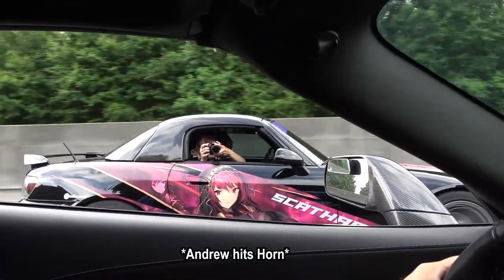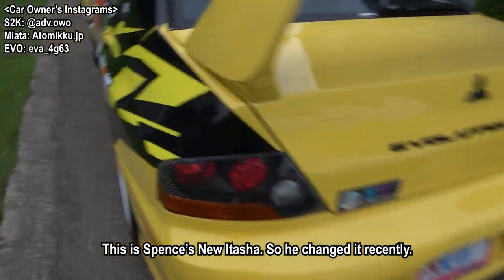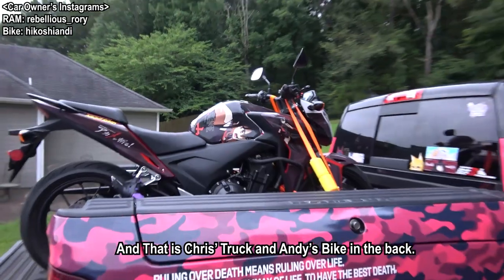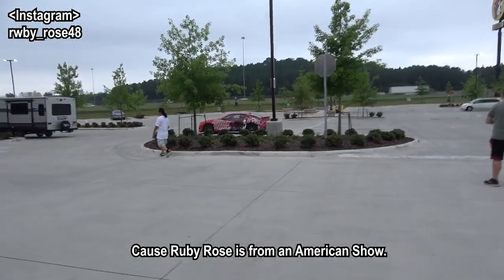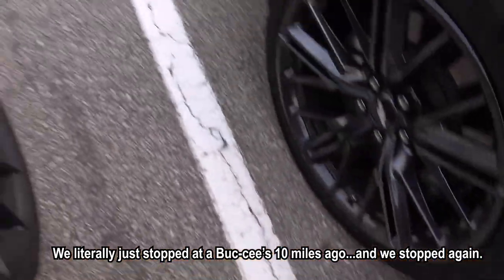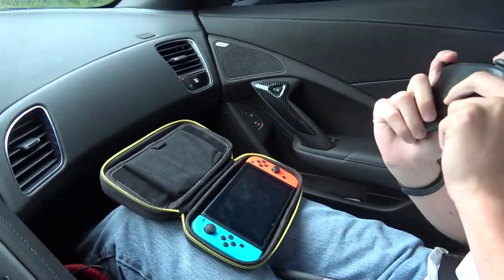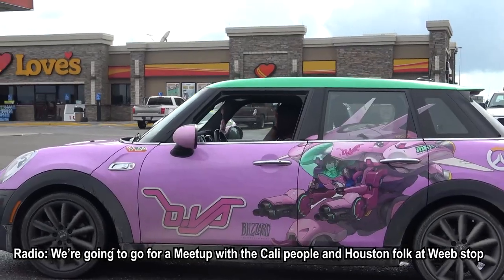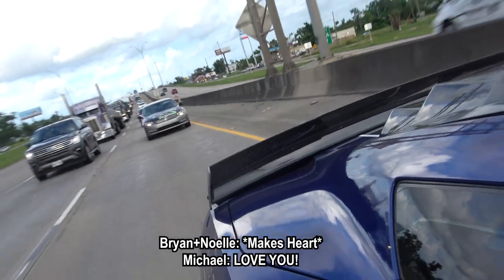ITASHA CARS TAKEOVER THE HIGHWAY! 1,000 Mile Roadtrip to Texas!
WEEBS TAKEOVER THE HIGHWAY! Itasha Cars driving over 1000 miles to Houston for Import Reactor 2021 at Anime Matsuri! Itasha Reactions! East Coast Itasha Roadtrip! We had folk from North Carolina, South Carolina, Florida, and Georgia of course, meet up with the Itasha folk in Alabama, then we all drove to Texas from there!  We braved a heavy thunderstorm, watched our decal get peeled off, drove through the Louisiana Bayou, off roaded through 10 miles of dirt road, and when I finally wanted it to rain...mother nature stopped :(

A fun journey filled with fun people!  This is the most fun I've ever had in a Car Convoy! I've been on Rallies with Supercars before...And wow, today I learned it's not about speed or money, but rather the people you're with, that make the journey more memorable!